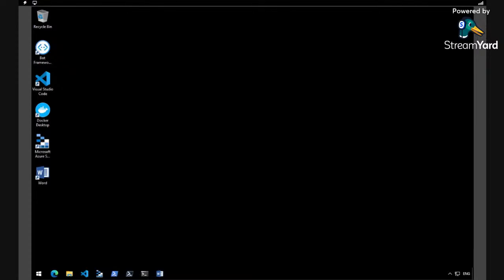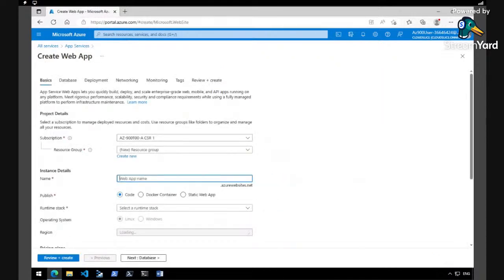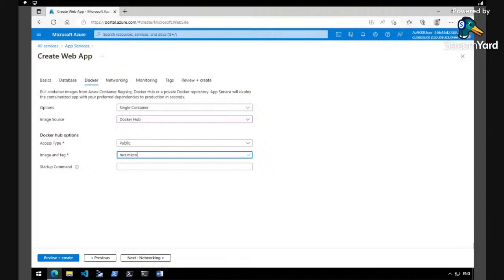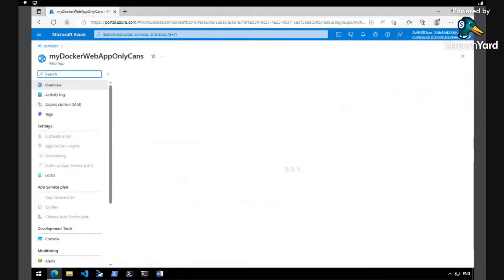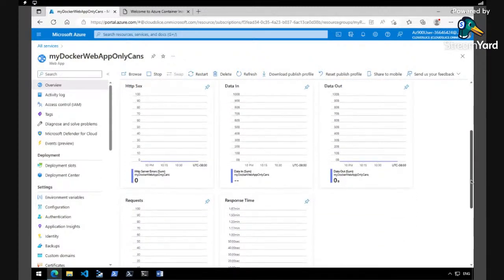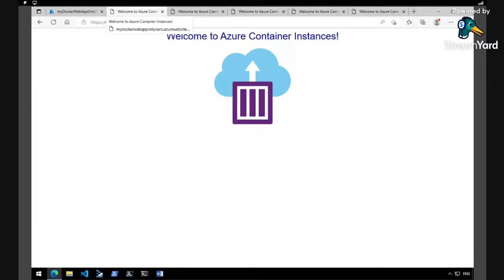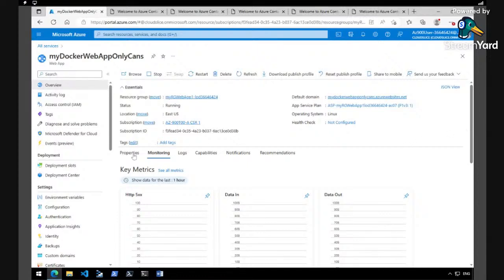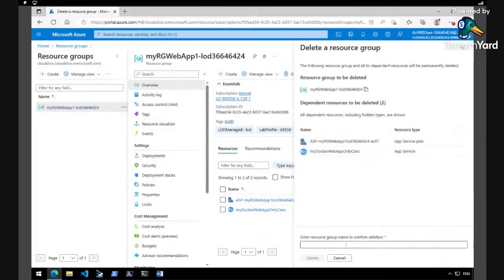Microsoft Azure Fundamentals: Create a Web App